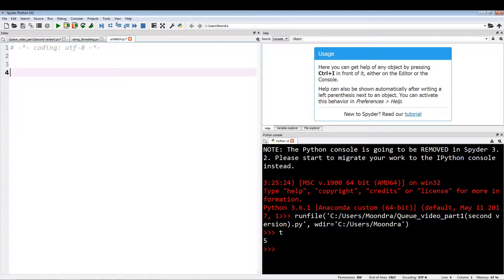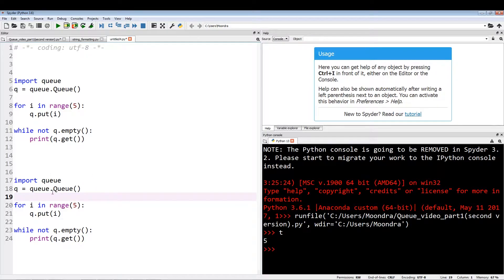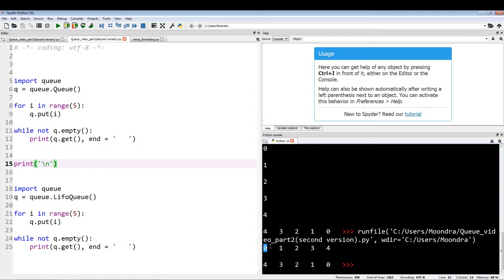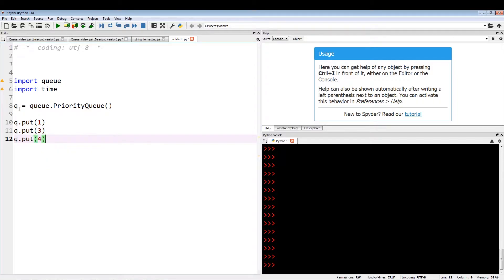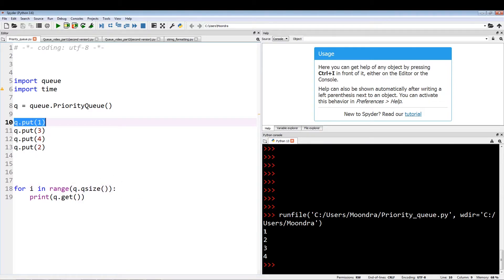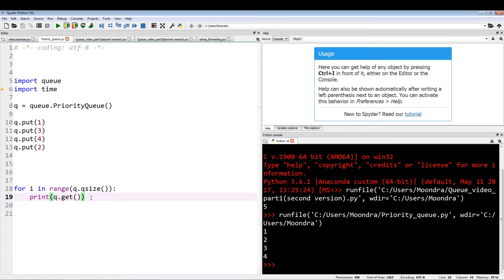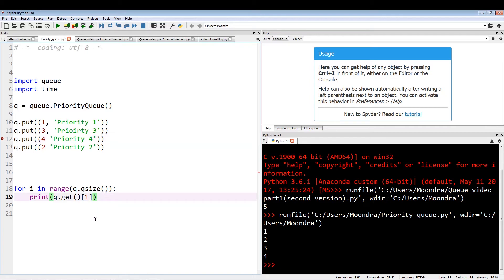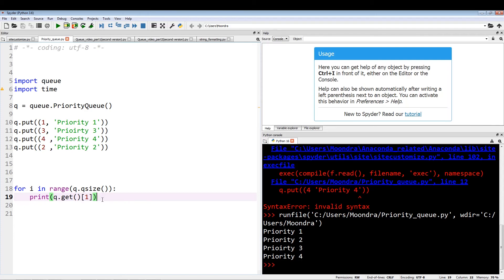Python Tutorials : Threading Beginners Tutorial- Queue - part 6-2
If you new to threads please start the playlist from the
beginning.

Python 3.x - Queue (Initializing 3 types of Queues) part#2

In this video, we will continue
from Queues part 1.  I will introduce the 3 types of queues used in Python, how to initialize them, and
some common queue methods/attributes you should be aware of.

Please leave feedback as to what you like and what you would like to see.